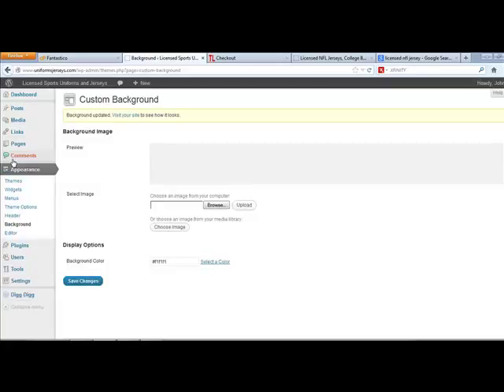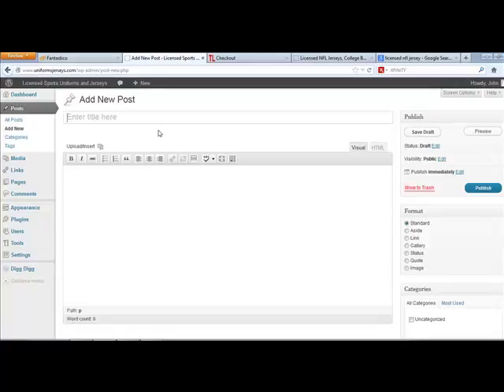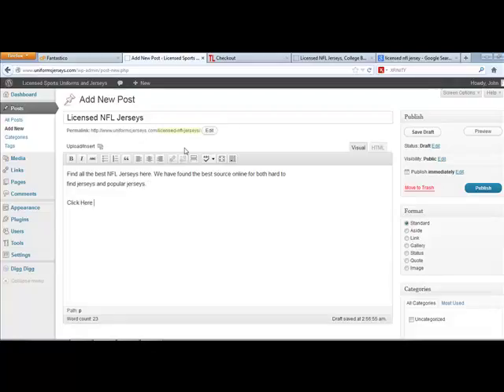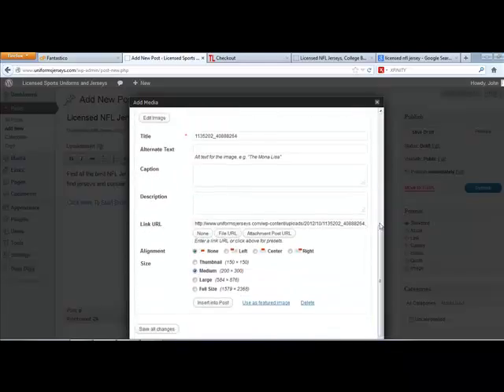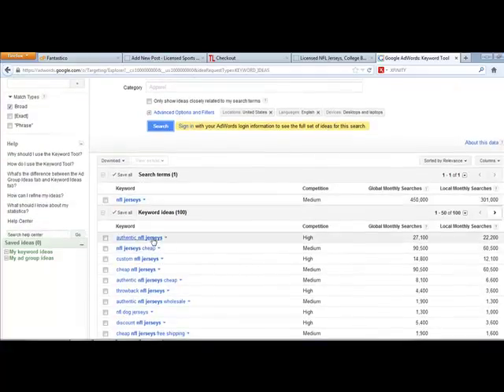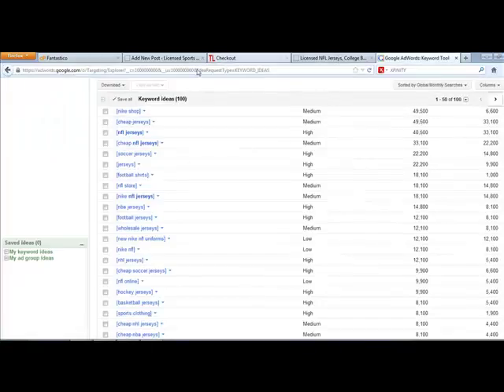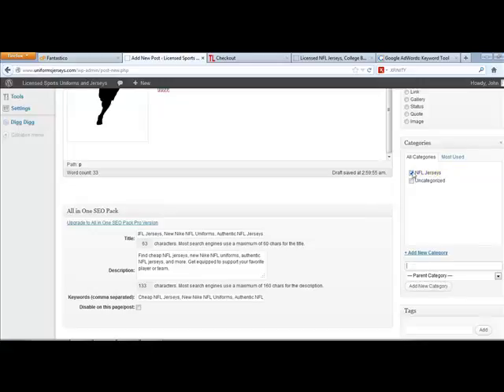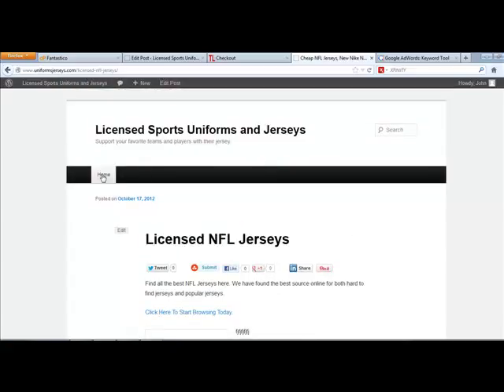Lesson 11 - Create First Post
In this lesson, you will learn how to create your first post with WordPress. this is lesson 11 of 21 in this series, so please be sure to watch the other videos in the series.